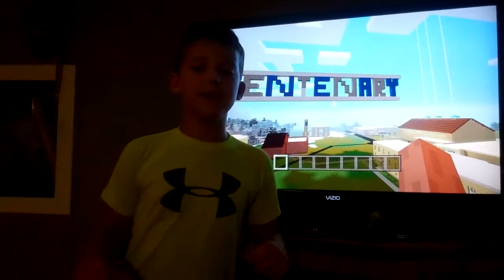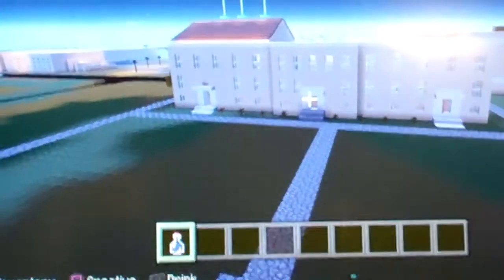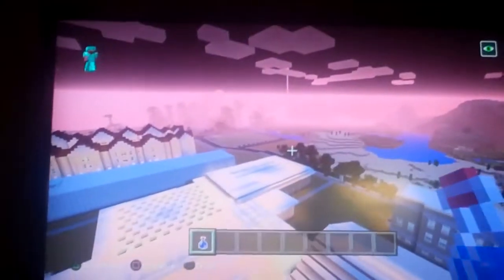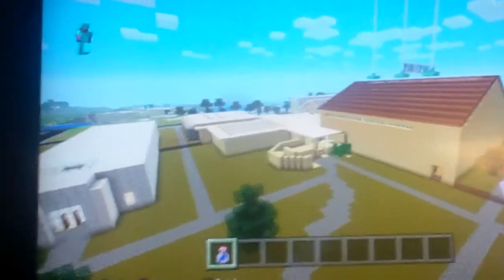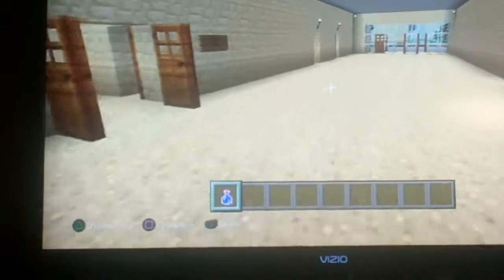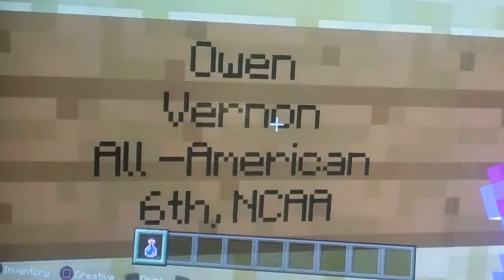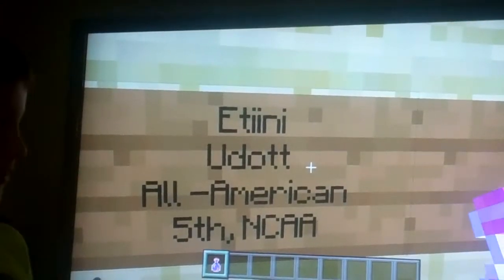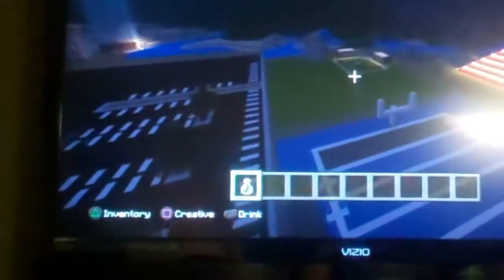Minecraft Centenary University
Owen Garriques,  giving virtual Minecraft tour of Centenary University. The 9 year old, with the help of his Cousin Noah, and his father John made this world in minecraft.

Talk about having "CYCLONE PRIDE"